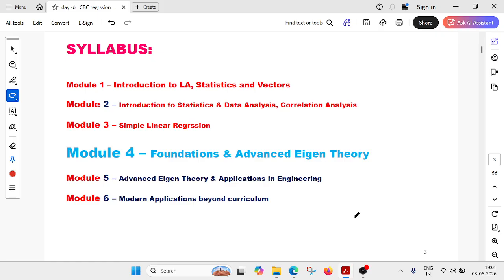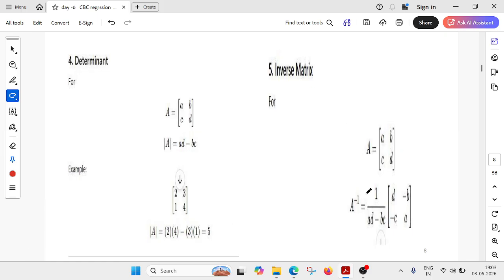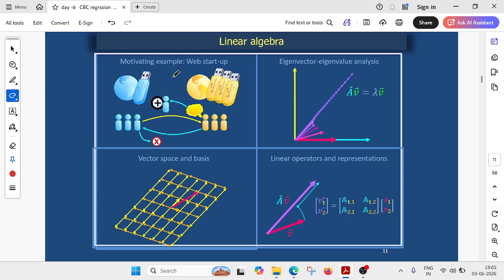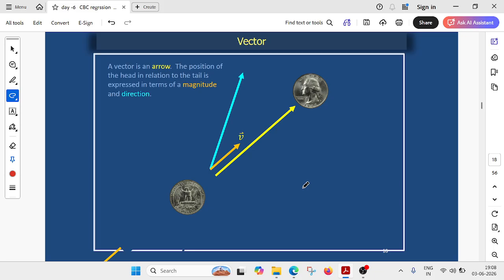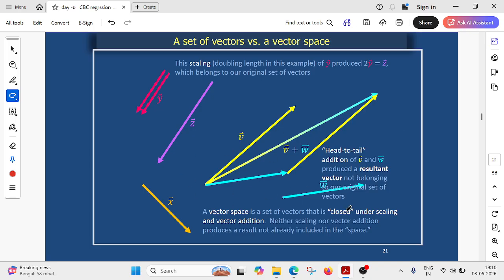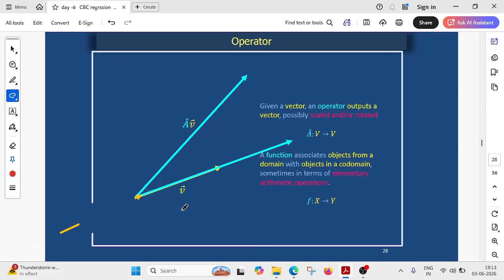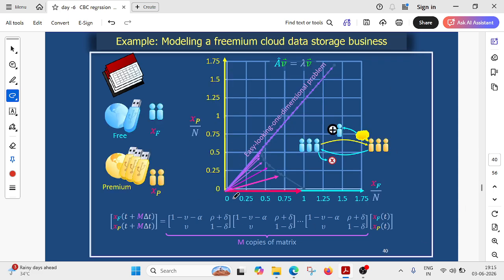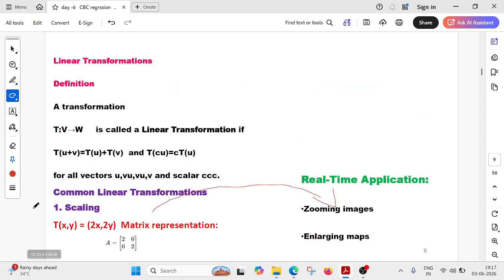CBC Class 6 module 4 introduction